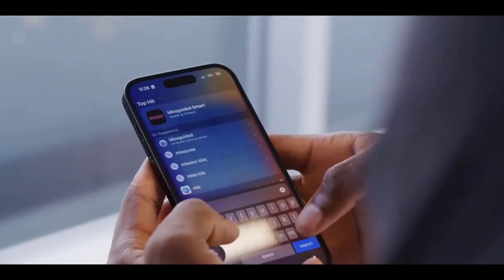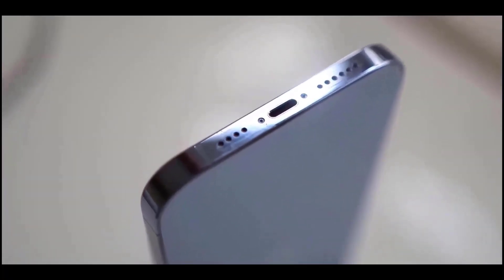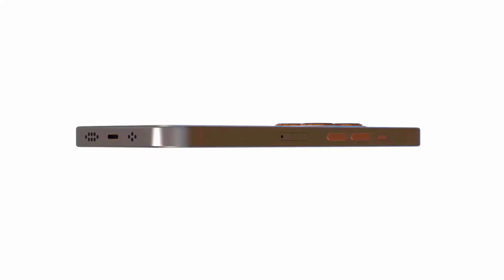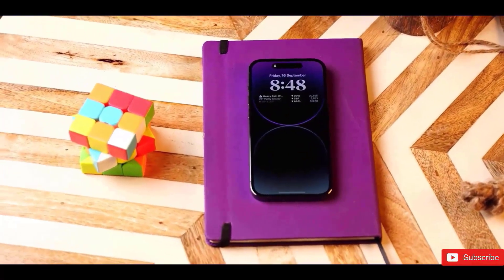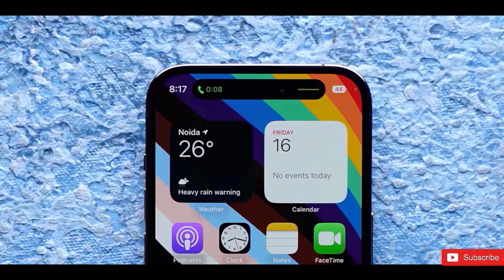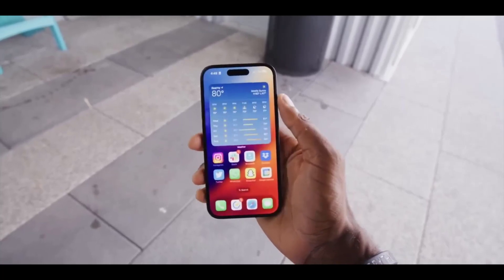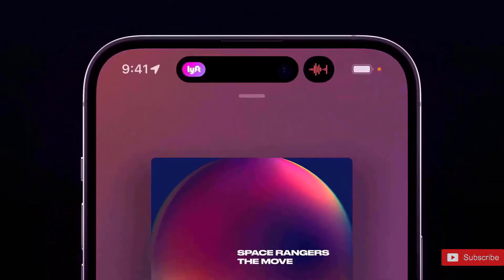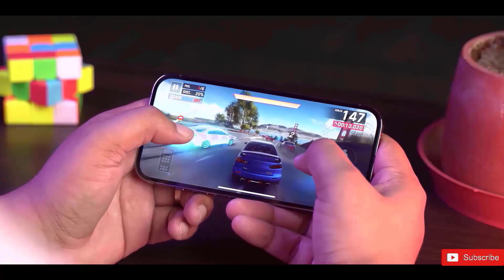iPhone 15 Ultra - OMG, This Is IMPRESSIVE!!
The Apple iPhone 15 series is just a few months away, but leaks for that specific handset have been coming in since last week. One of the most essential details is that USB-C will eventually be available on the iPhone 15 series, according to a new EU legislation that requires Apple to make the conversion until 2024. According to recent rumors, Apple will restrict USB-C functioning on the iPhone 15 series to cables that have not been certified by Apple. That implies that if you have a Samsung cable or any other USB-C cable, it will not work properly. It will charge at a slower pace and transmit data at a slower rate. Yesterday, shrimp Apple Pro, one of the top leakers out there, confirmed that it is definitely occurring via the USB-C is built for iPhone. Foxconn is already mass manufacturing accessories like as earpods and cables, so as I previously said, the only Apple USB-C cables or cable status by Apple will function at full USB-C speed. You can see that Apple's main purpose is to make as much money as possible, but this is going out of hand, deliberately making technology inferior in order to gain slightly less sensing fees, and therefore completely negating the whole idea of shifting to USB-C. It goes to show that Apple only cares about their financial line, not the people who use their goods, and that their whole campaign about caring about the environment is a sham. Going ahead, another significant change for the iPhone 15 series will be the elimination of both the volume and power buttons in favor of a capacitive touch button. Going on, the Notch was introduced to the iPhone with the iPhone 10 six years ago in 2017, and Apple has continued to put it on the front of their display year after year. However, it seems that this is changing with the iPhone 15, since not just the pro, but both the normal 15 and 15 Plus, will include the dynamic Island in a pickled shaped cutout. Nevertheless, it seems that the refresh rate on the ordinary model is still 60 hertz, which is really ludicrous in 2023, since even a hundred dollar phone comes with a high refresh rate shown these days. The camera bump seems to be the same as its predecessor. Finally, what are your thoughts about it?